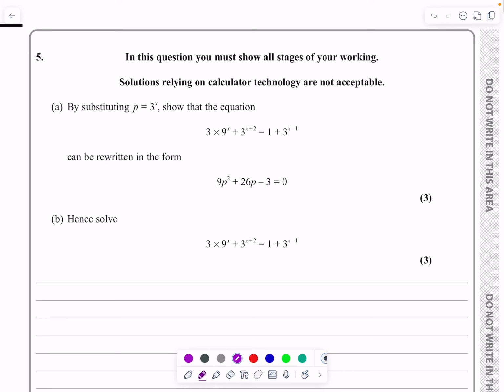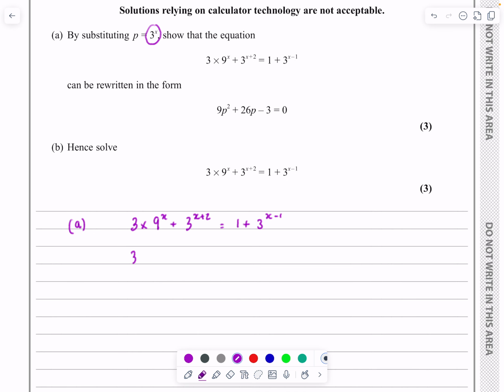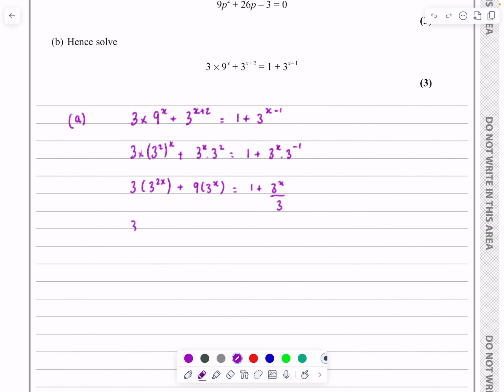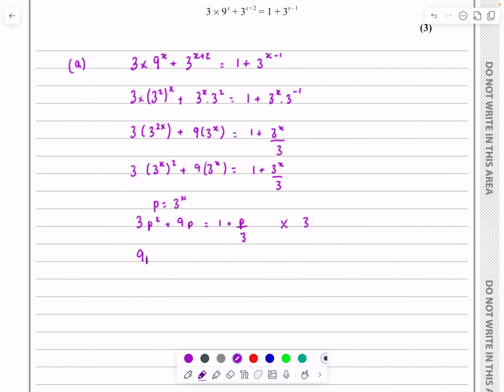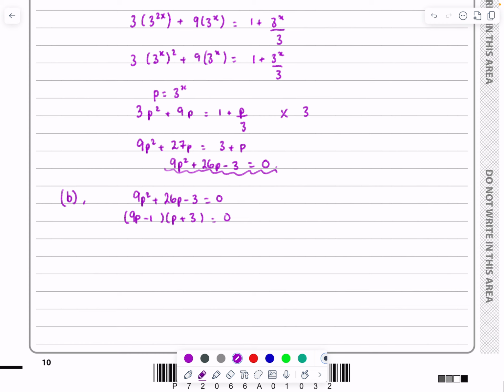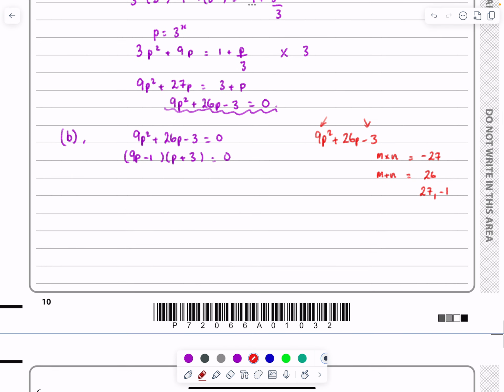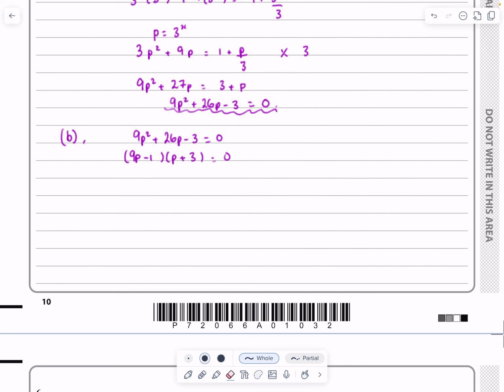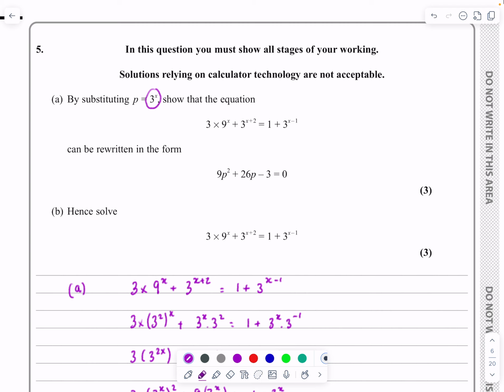IAL, Edexcel, Jan 2023, P1, Q5, Algebraic Expressions, Index Laws, Quadratics, Nick Peters, WMA11/01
IAL, Edexcel, Jan 2023, P1, Q5, Algebraic Expressions, Index Laws, Quadratics, Solving Quadratic Equations, Nick Peters, WMA11/01